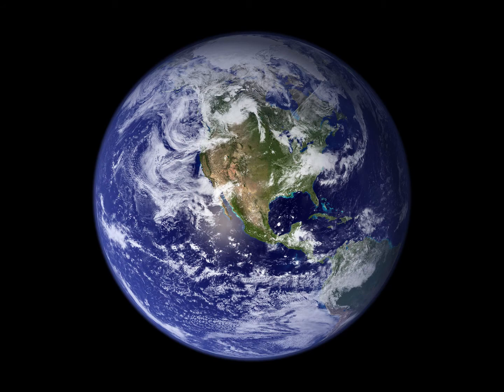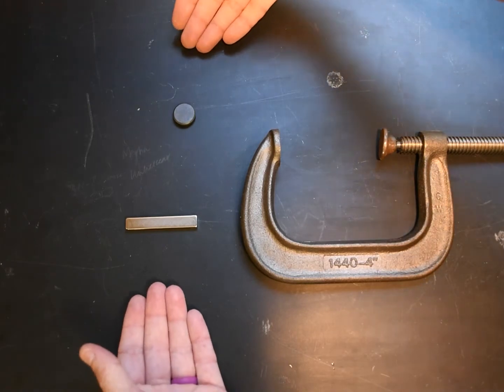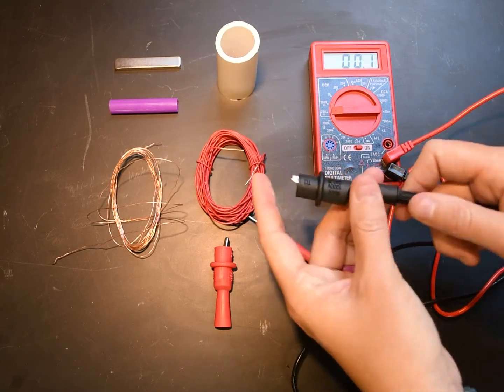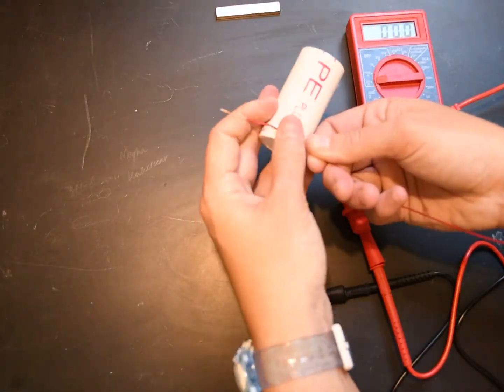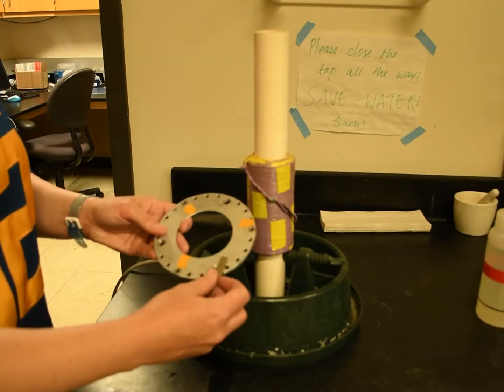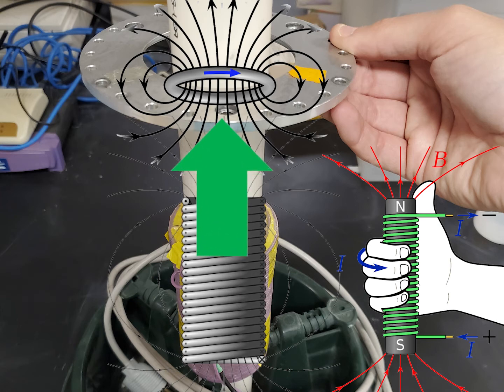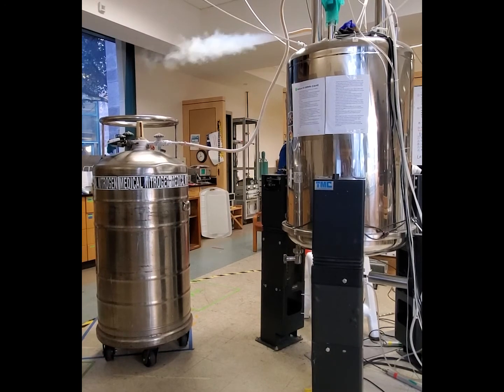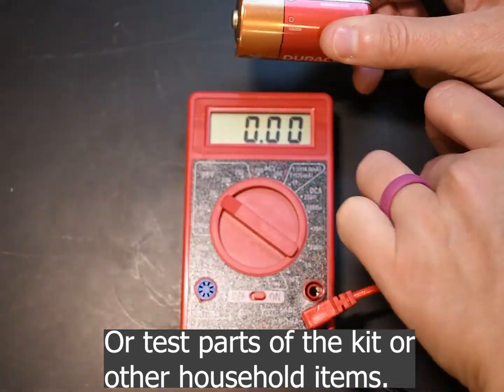Faraday and Lenz's Laws by the Martin Lab at UC Irvine 2021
to access the activity worksheets which are available in both English and Spanish and to learn more about our scientific research projects.

Visite nuestro sitio web para acceder a las hojas de actividades que están disponibles en inglés y español y para obtener más información sobre nuestros proyectos de investigación científica.
Síganos en Twitter, Instagram y Facebook @martinlabuci

This video was produced by the Martin and Patterson labs at the University of California, Irvine. Script and assembly were by Jessica Kelz, and Wyeth Gibson assisted with video animations and filming.

"Fully Integrated Whole-body Simultaneous PET/MRI Device" by National Institutes of Health (NIH) is marked under CC PDM 1.0. To view the terms,
Information |Description=Drawing of Faraday disk, the first electric generator, invented by British scientist Michael Faraday in 1831. Émile Alglave & J. Boulard (1884) '
Drawing of Faraday disk, the first electromagnetic generator, invented by British scientist Michael Faraday in 1831.
Die Abbildung stammt von und ist als "Public Domain" lizensiert, da das Copyright abgelaufen ist.